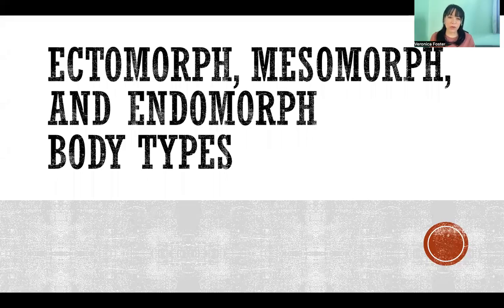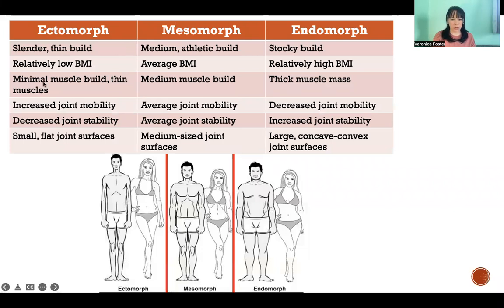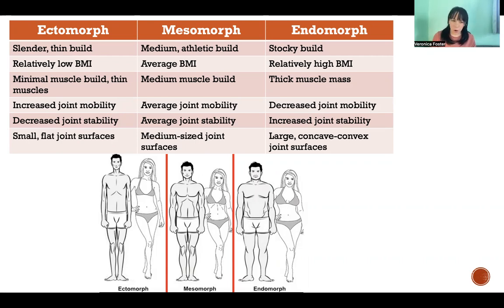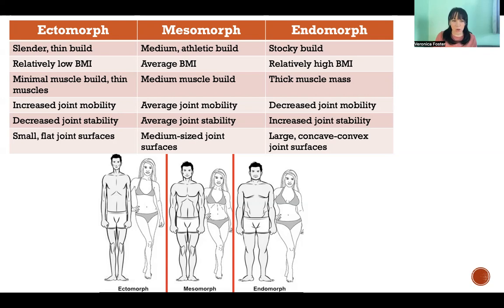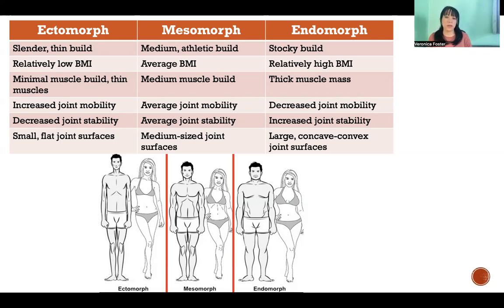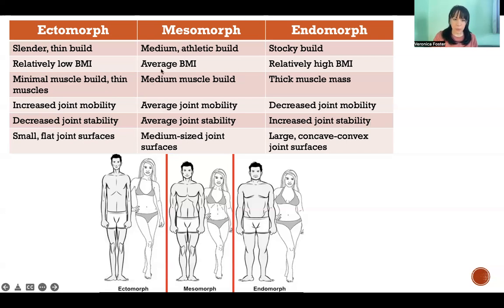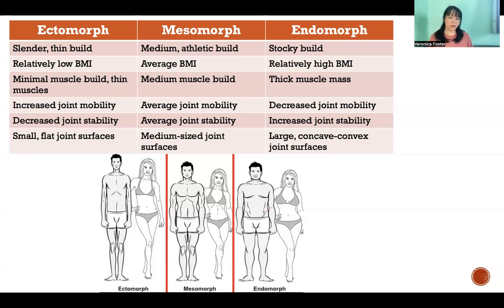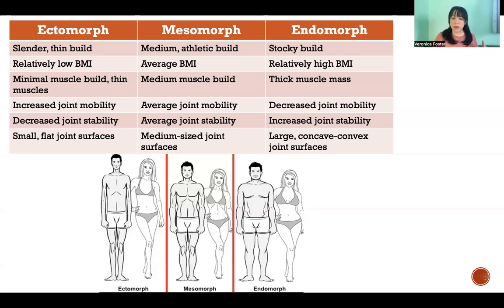Ectomorph, Mesomorph, and Endomorph Body Types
Ectomorph, Mesomorph, and Endomorph Body Types: Slender thin build, Medium athletic build, Stocky build, Low BMI, High BMI, Average BMI, Muscle build, Joint mobility, Joint stability, Joint congruency, Small flat joint surfaces, Large concave-convex joint surfaces, Weight loss, Muscle gain, Postural assessment

References

Clark, M. A., Lucett, S. C., & Sutton, B. G. (2014). NASM’s essentials of corrective exercise training. Jones & Bartlett Learning